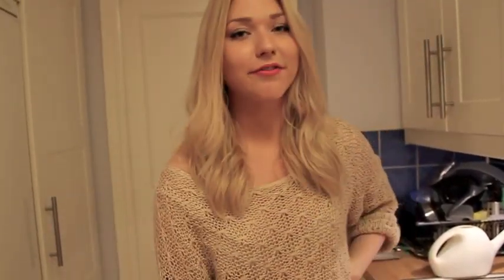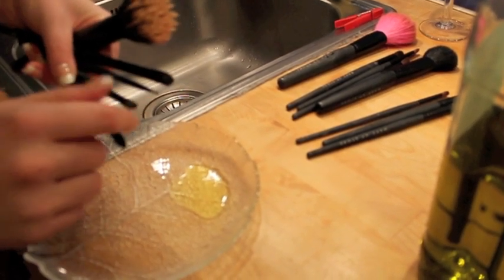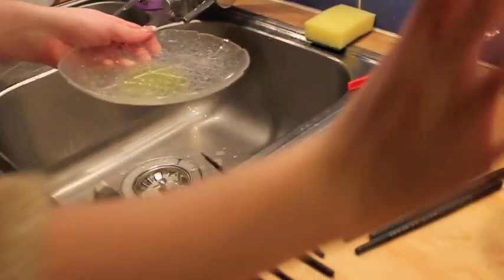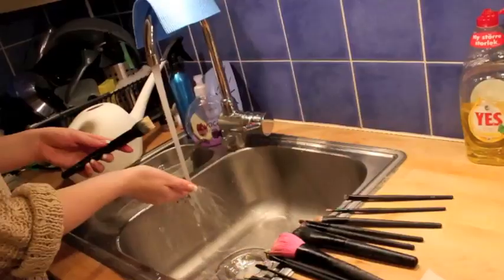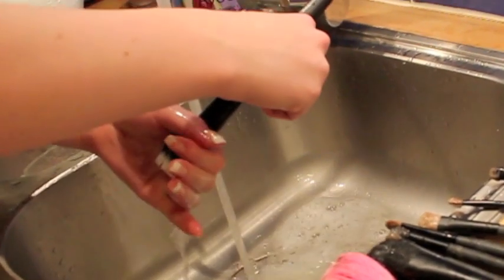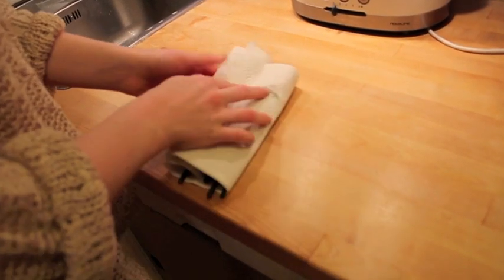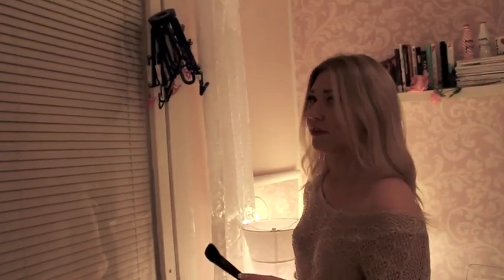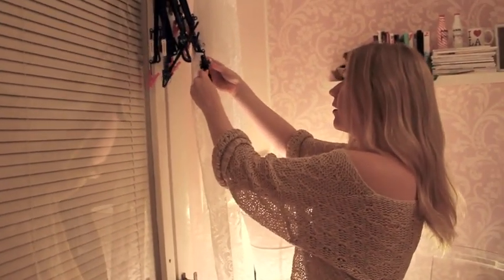How I clean my makeup brushes ♡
So I may act a little flumsy in this video but it was just because my mom was filming me and I couldn't focus very well haha! But here's me just telling you guys how I clean my makeup brushes and obviously there are more ways of doing it so if you want to, you should tell me yours! And if you have questions, just ask them in the comments and I'll answer as soon as possible! xx